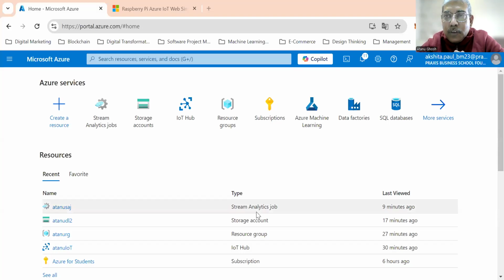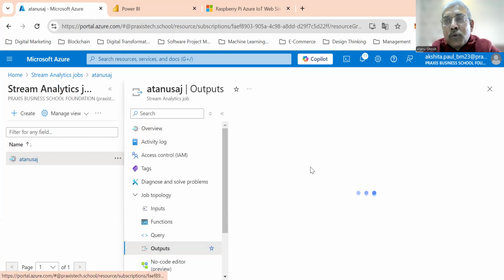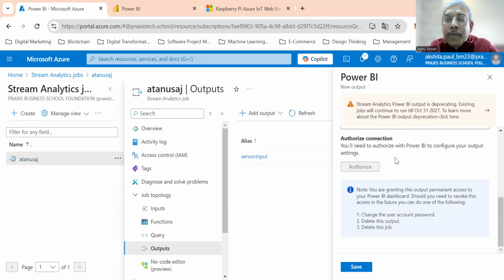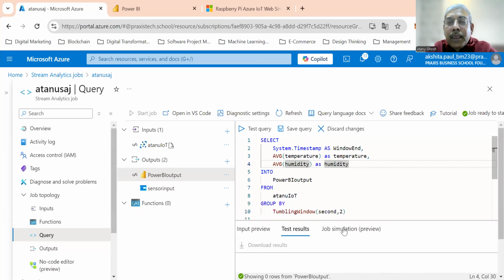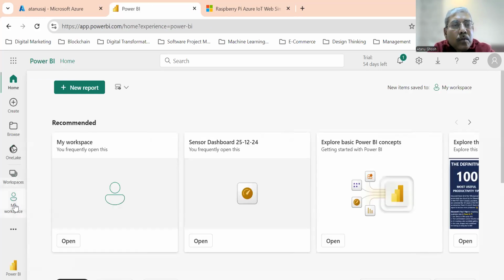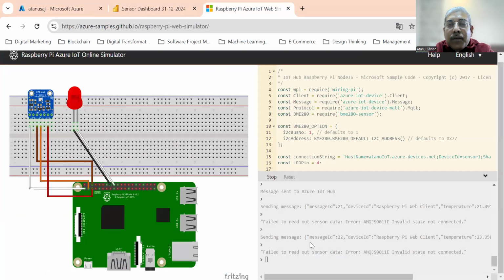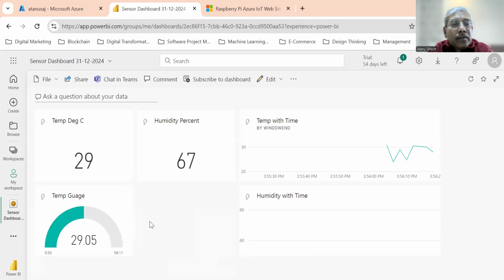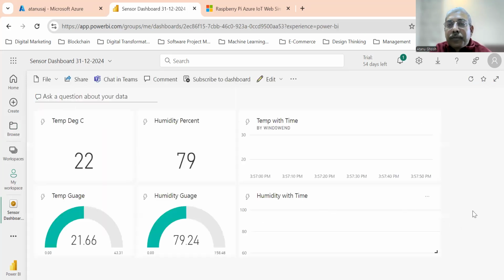Data Engineering - 7